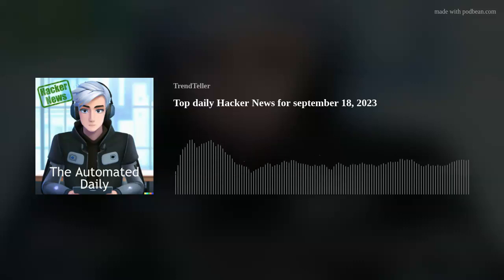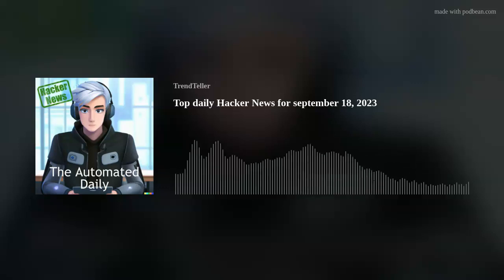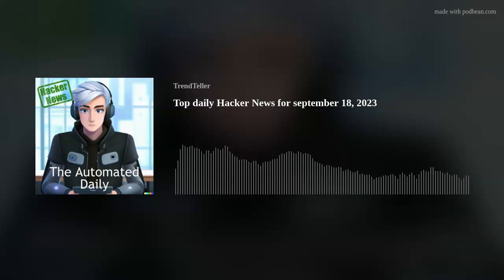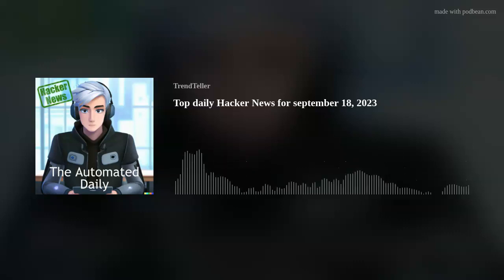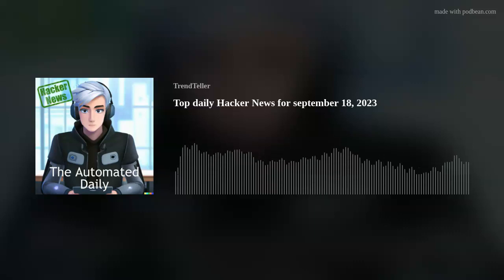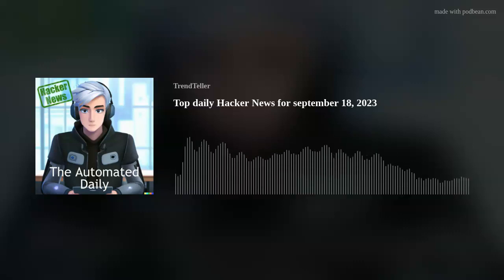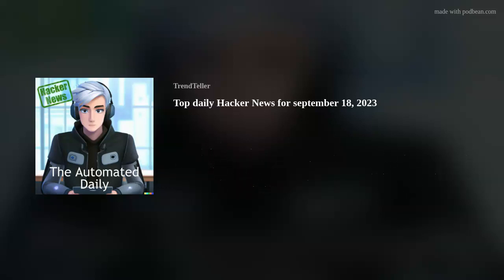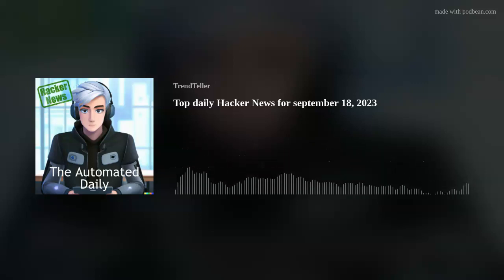Hacker News for 18 September 2023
Today's topics:

-Memory Fragmentation in Rust

-Differential Cryptography in Lotus Notes

-SQLite as OpenDocument Container

-Unix Shells as Access Control Mechanisms

-OpenRA Project

-Immutable Linux Systems

-MixRank Hiring Remote Software Engineers